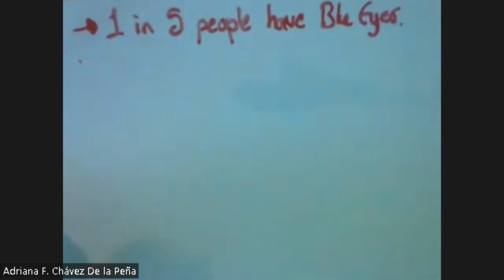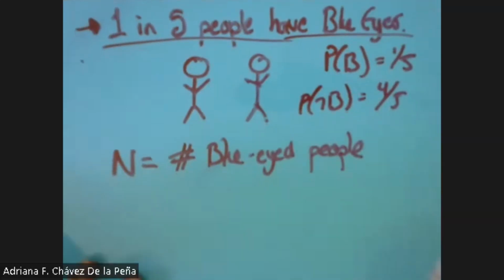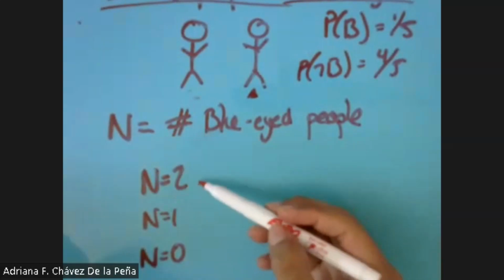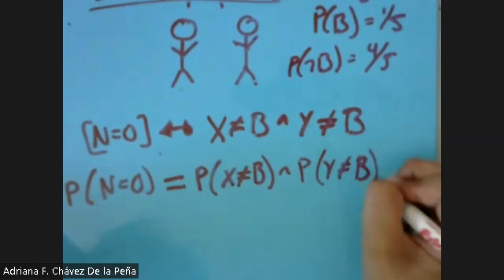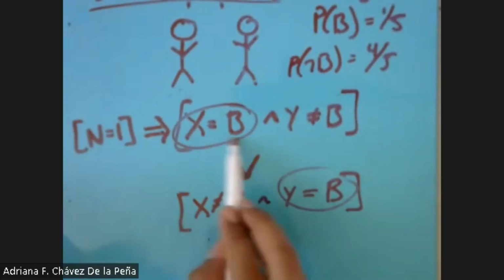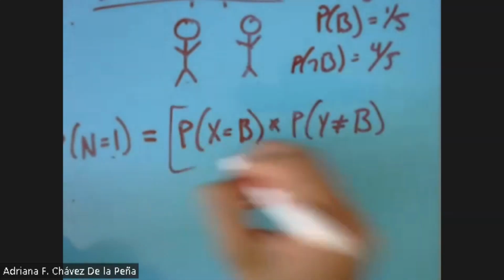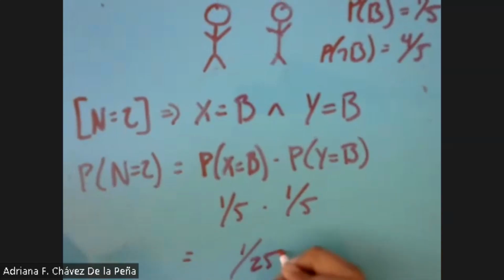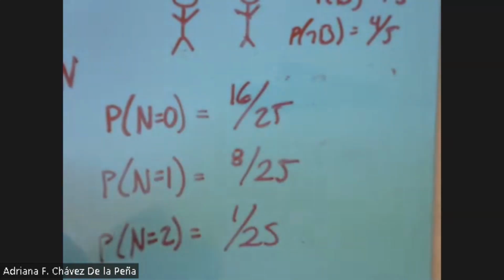Practice problem: Blue-eyed people in a sample of size 2 (Probability mass functions!)